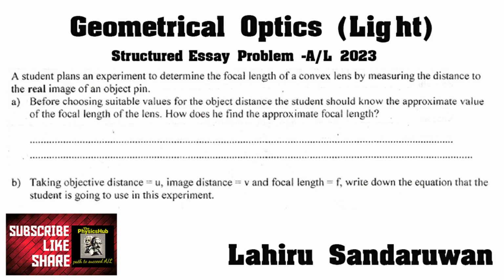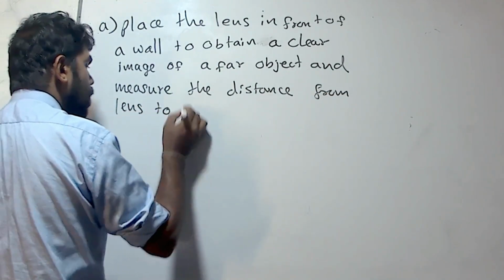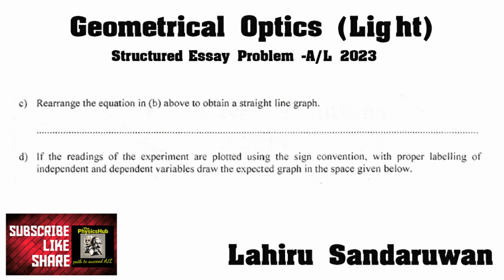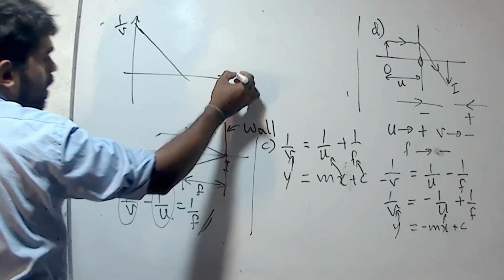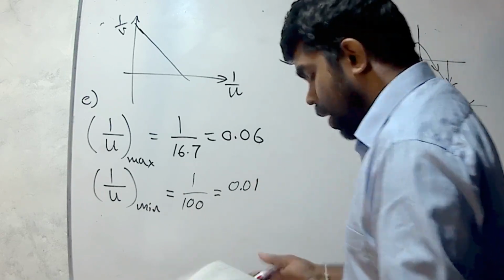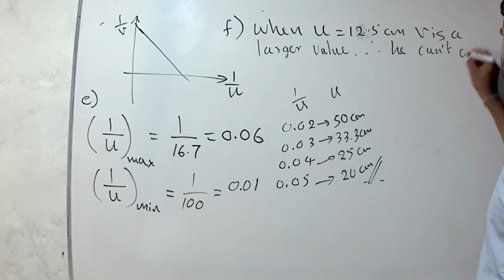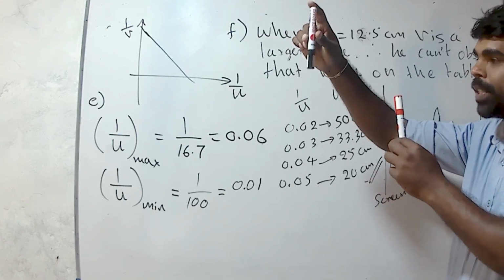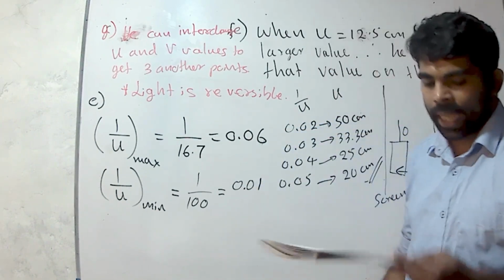Physics|GeometricalOptics (Light)|Structured Essay Problem|A/L 2023| Complete Discussion|in English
Hello, I'm Sandaruwan. Welcome to my YouTube channel "Physicshub" In this video I'm discussing the structured essay question in advanced level physics paper in 2023 on the lesson Geometrical Optics (Light refraction) for G.C.E advanced level students in English.

If you like my videos